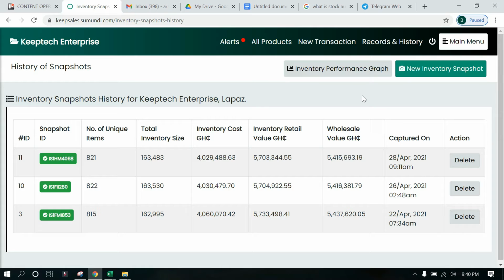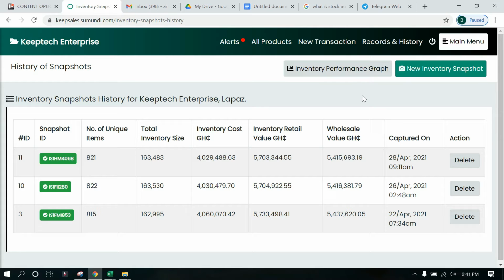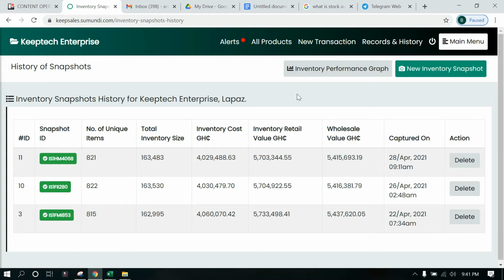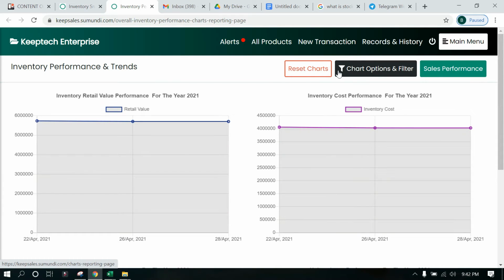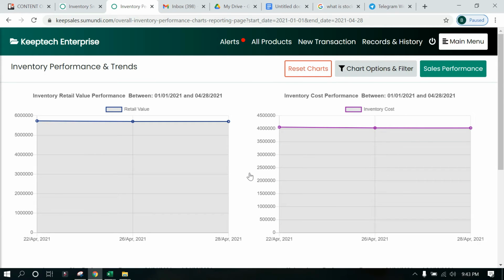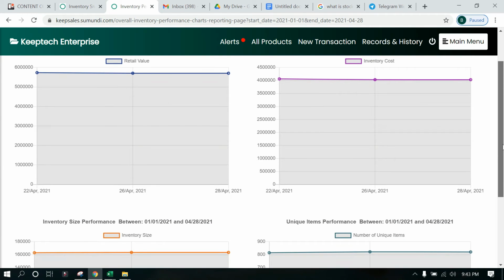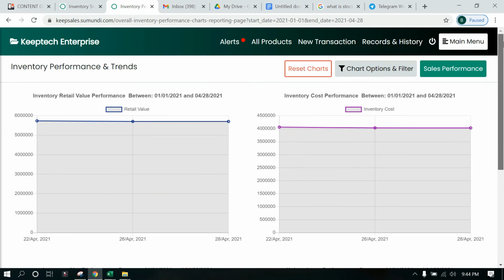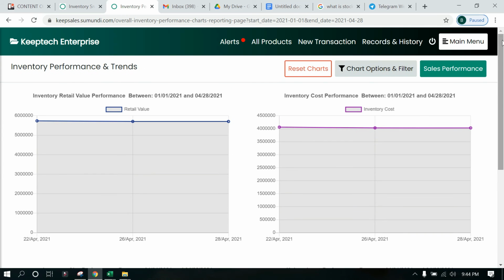Sumundi Keepsales Tutorials - Section 41: Understanding Your Inventory Performance Graphs